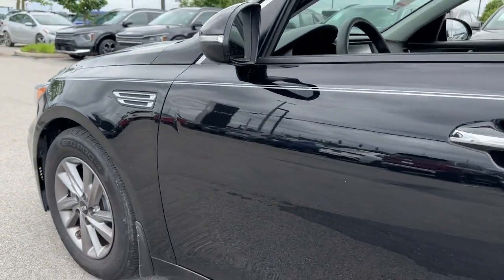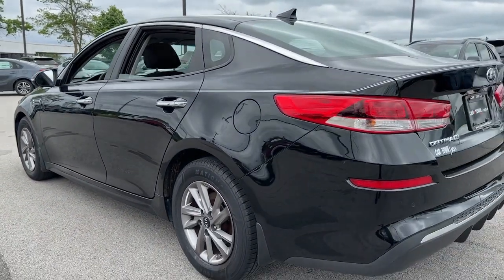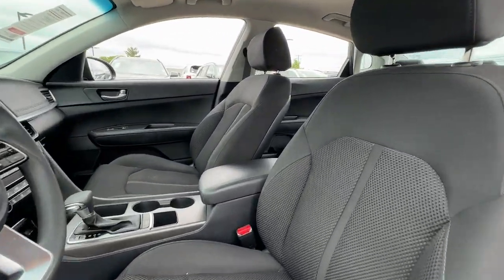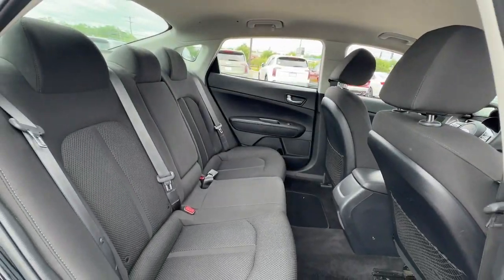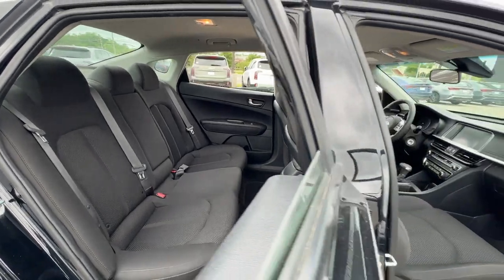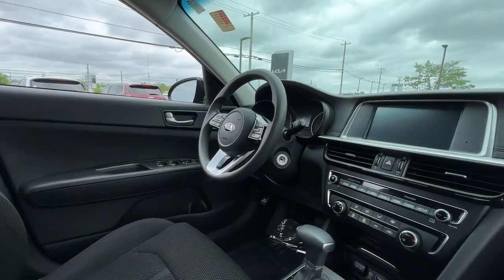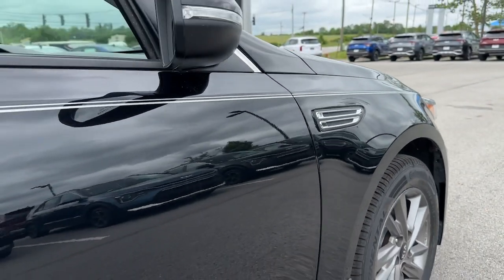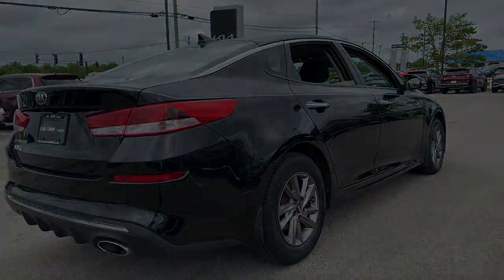2020 Kia Optima LX KY Nicholasville, Lexington, Richmond, Wilmore, Danville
Pre-Owned 2020 Kia Optima LX available at Car Town Kia located in 3120 Lexington Rd, Nicholasville, KY, 40356. Servicing the Nicholasville, Lexington, Richmond, Wilmore, Danville area.

You'll have love at first sight with the   2020  Kia Optima.  Bring comfort and convenience with you wherever the road leads in this sporty, family-focused Optima. Midsize spaciousness, standard driver assist features, and a suite of passenger conveniences make this go-to sedan your oasis in a hectic world.  These are just some of the great options this vehicle comes with: Apple Carplay®/Android Auto®, Keyless Entry, Back-Up Camera, Heated Mirrors, Electronic Stability Control, Bluetooth® Connection, Bluetooth®, Aluminum Wheels, Steering Wheel Audio Controls, Alarm. You deserve the comfort and convenience of this striking Optima. Our team will give you an outstanding test drive experience. Stop in today!